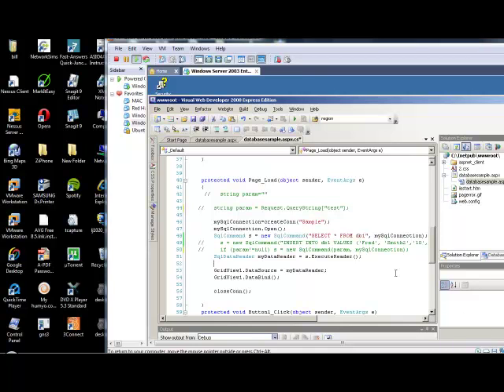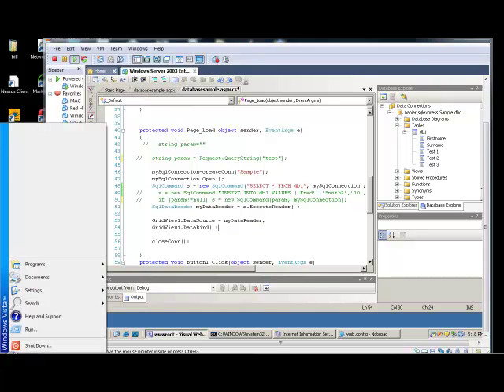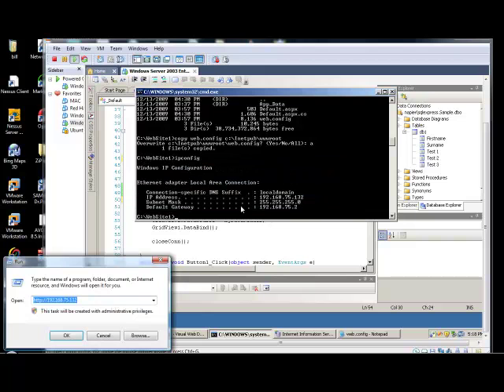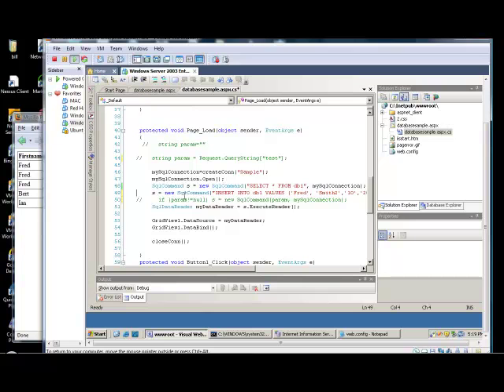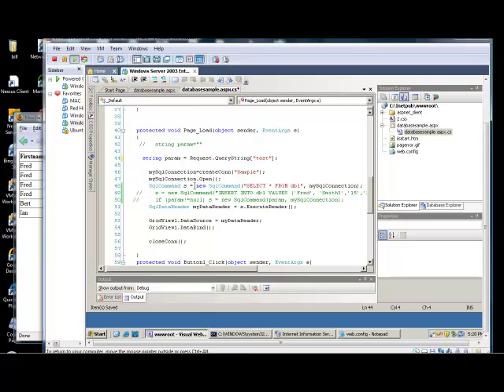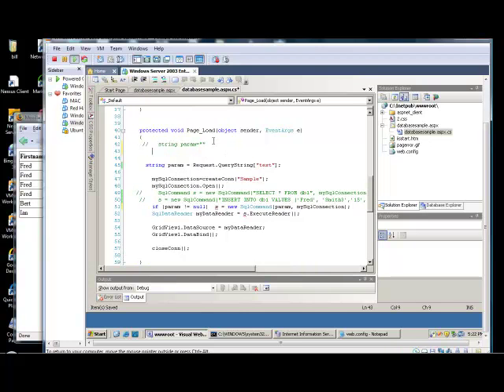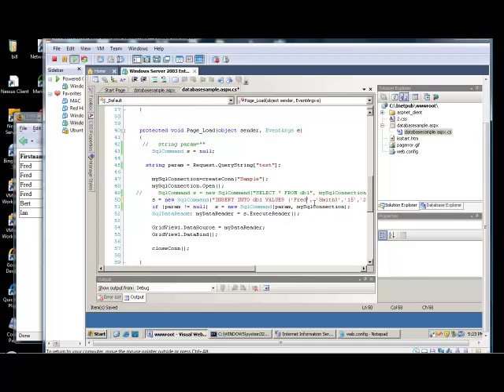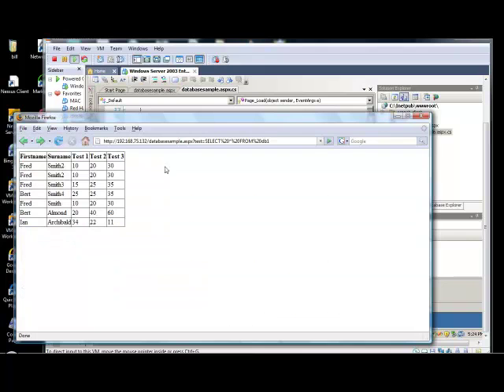Cross Scripting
Cross Scripting Example